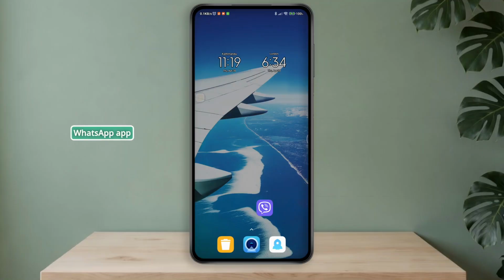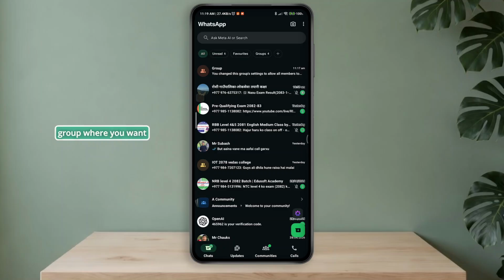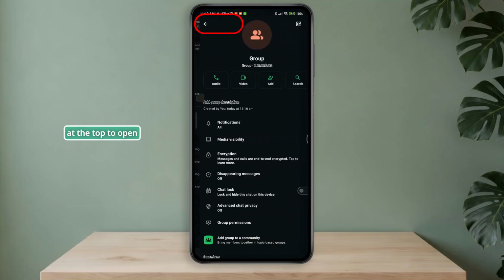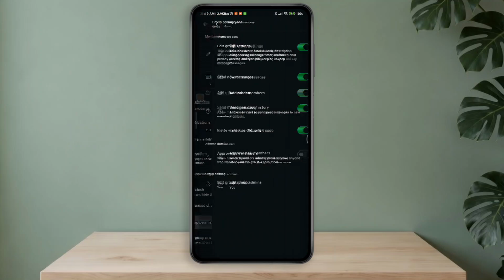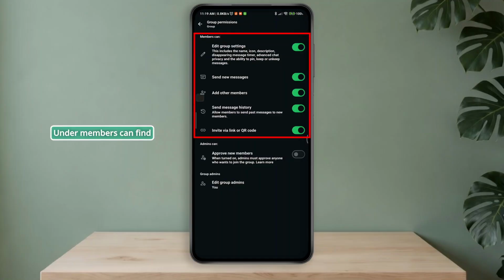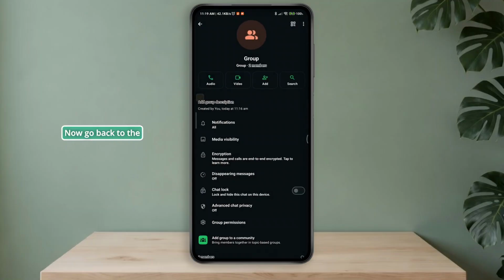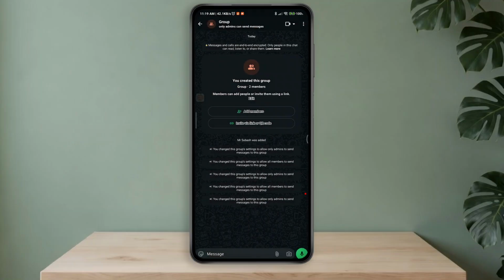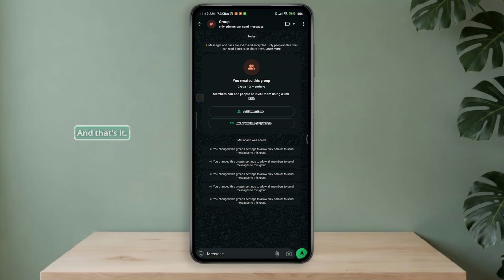How To Allow Only Admins To Send Messages In A WhatsApp Group?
Welcome to our step-by-step guide on "How To Allow Only Admins To Send Messages In A WhatsApp Group"! If you want to control group conversations, reduce spam, or make announcements without interruptions, this video is for you. We'll show you how to allow only admins to send messages in a WhatsApp group using simple settings. Whether you're managing a school group, business team, or community chat, this feature will help you keep everything organized and focused.

In this video, we will show:
How to change WhatsApp group settings to admin only
How to make a WhatsApp group announcement only
How to restrict group messages on WhatsApp
How to manage WhatsApp group permissions